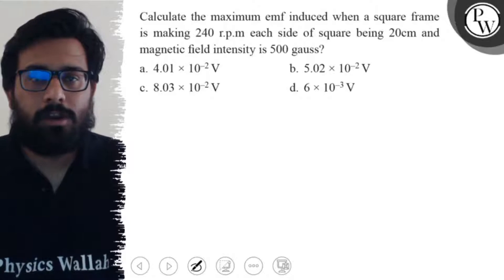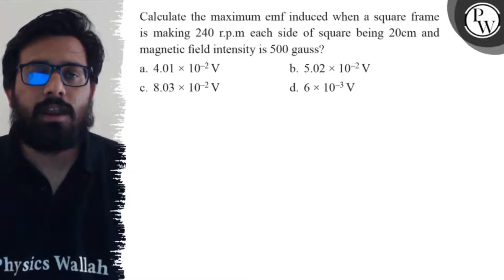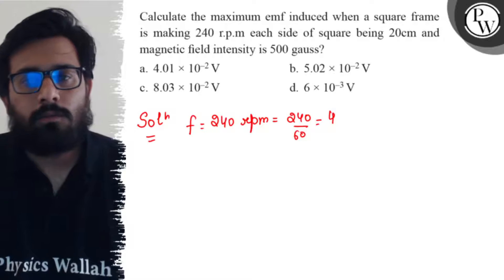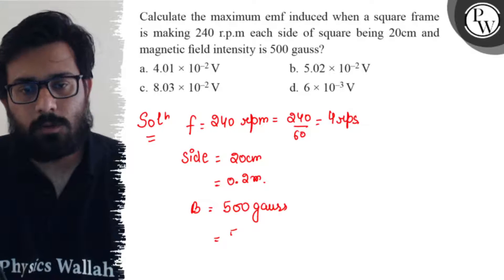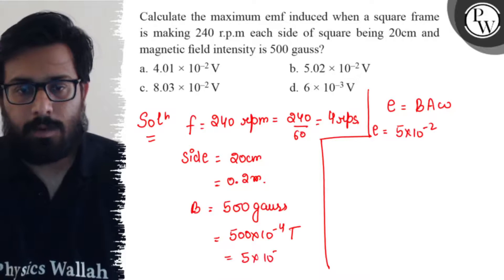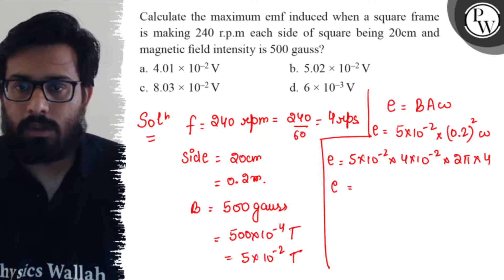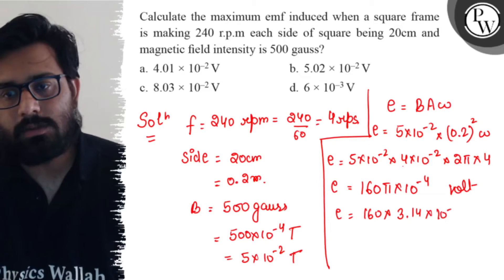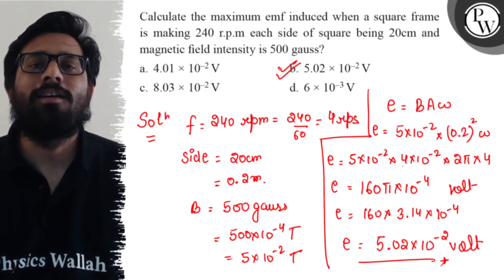Calculate the maximum emf induced when a square frame is making 240 r.p.m each side of square bei...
Calculate the maximum emf induced when a square frame is making 240 r.p.m each side of square being 20  cm and magnetic field intensity is 500 gauss?
a. 4.01 × 10^-2 V
b. 5.02 × 10^-2 V
c. 8.03 × 10^-2 V
d. 6 × 10^-3 V